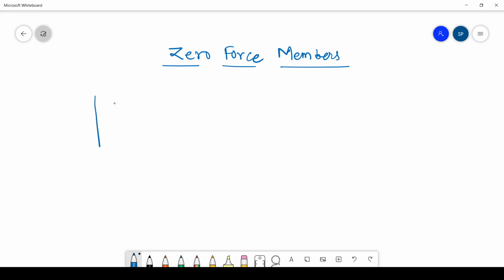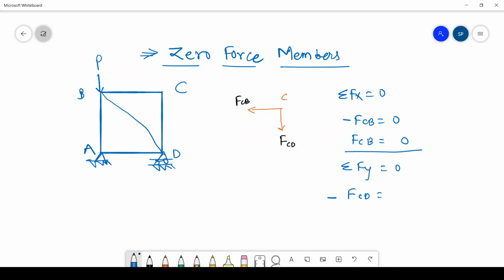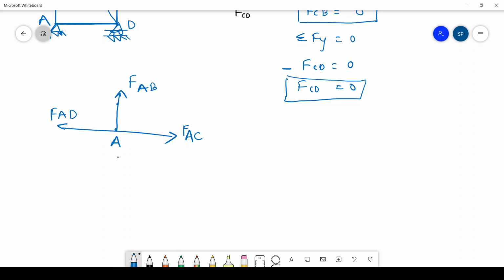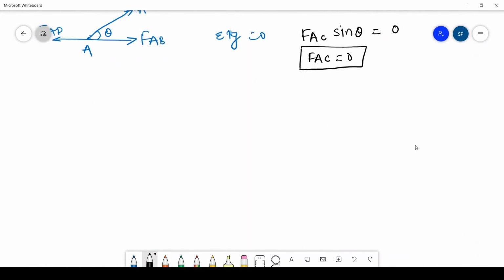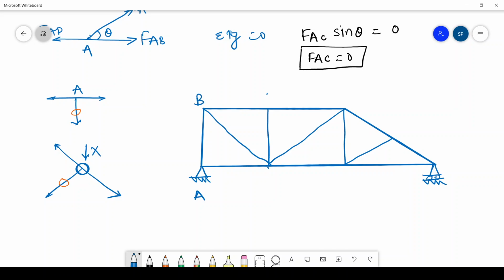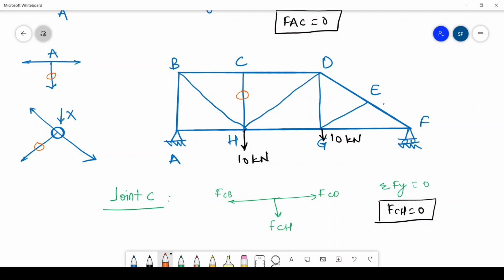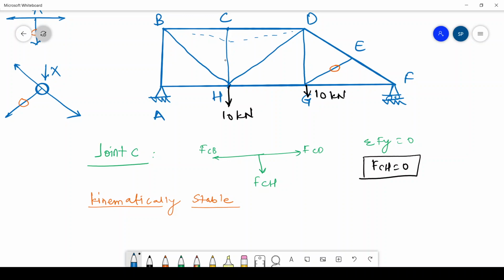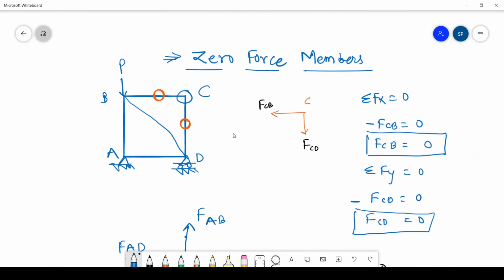Zero Force Members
This video gives basic idea to identify zero force members of truss.